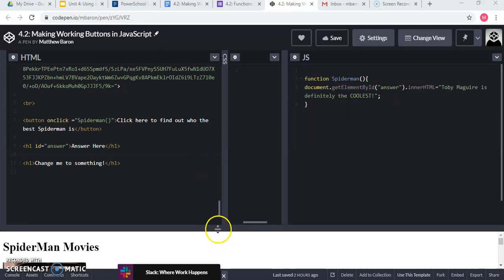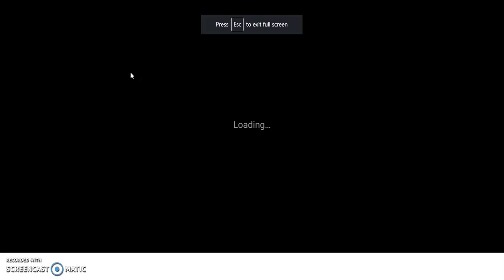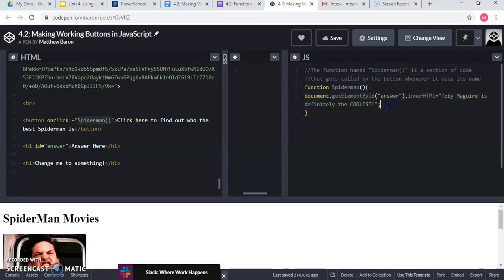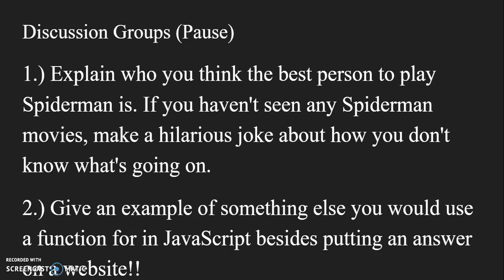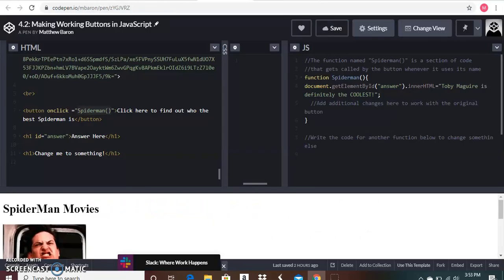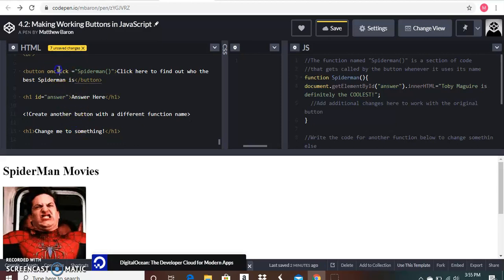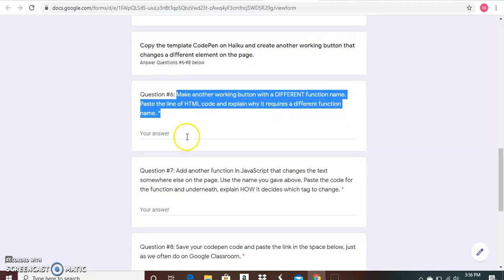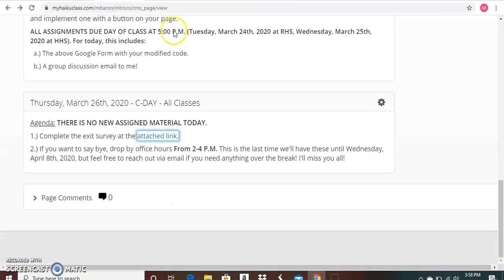Intro CS - E-Learning - March 24th and 25th - Part 2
Please watch the first part of this video if you haven't already. Explain to your group members why Tobey Maguire is the best.